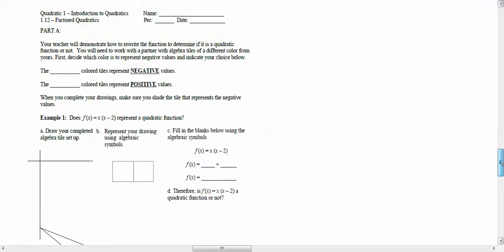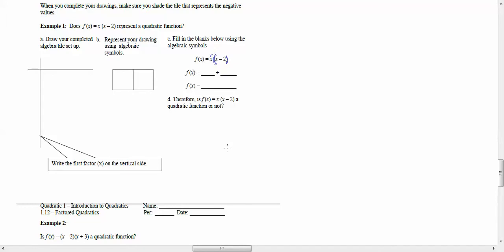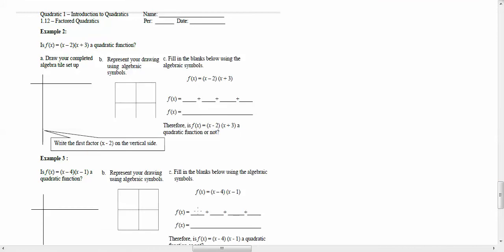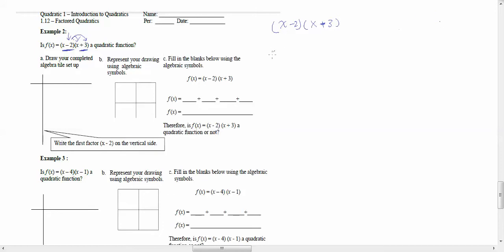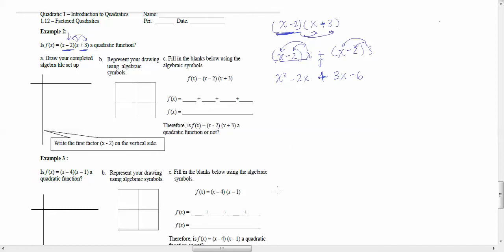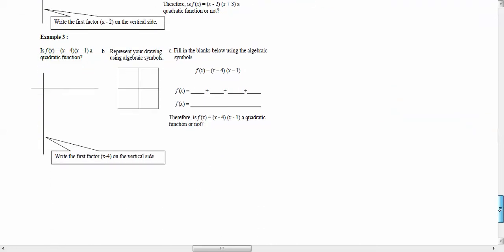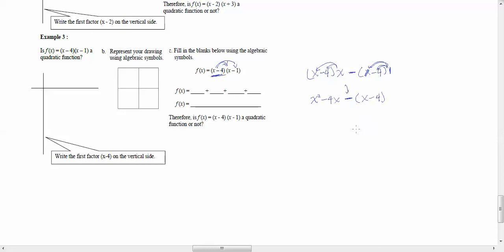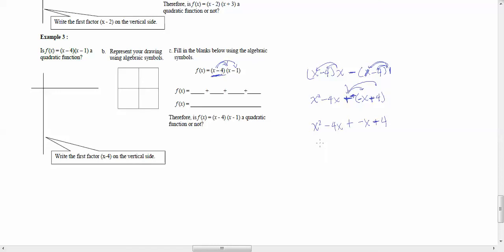Algebra 1B Quad 1 Video 7